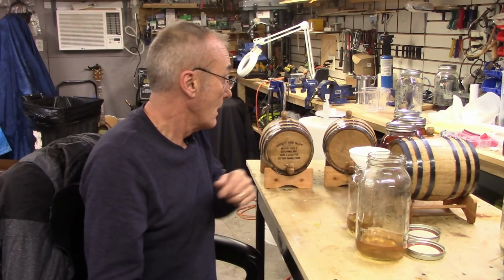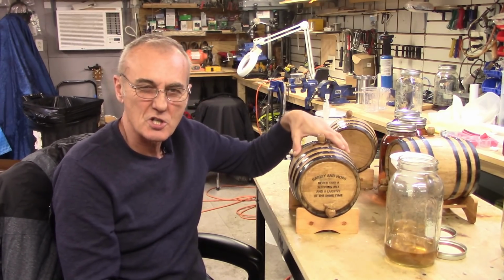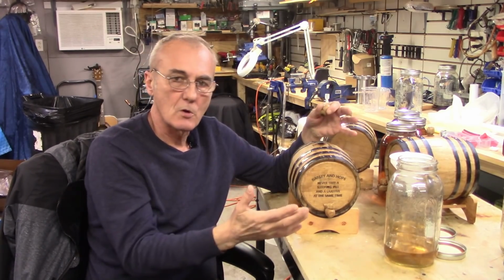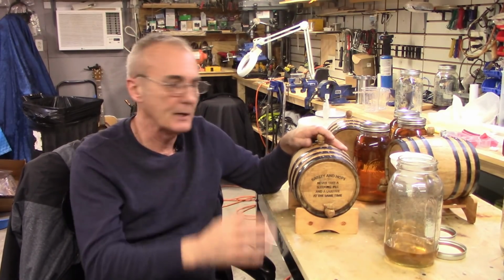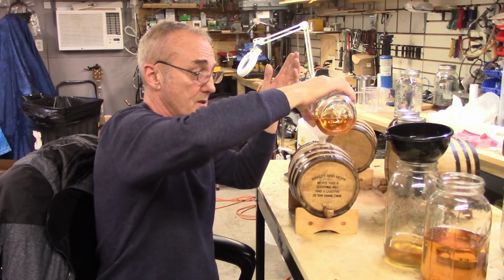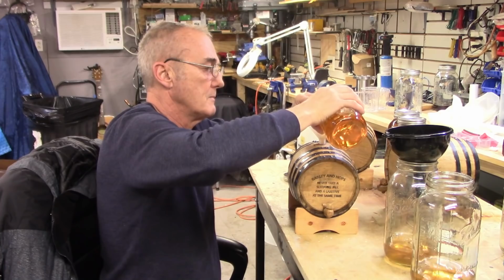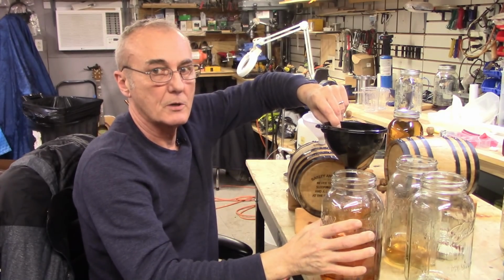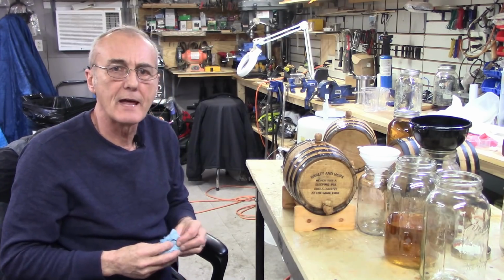LET'S DO SOME BARREL AGING